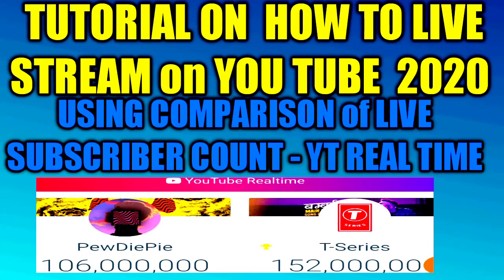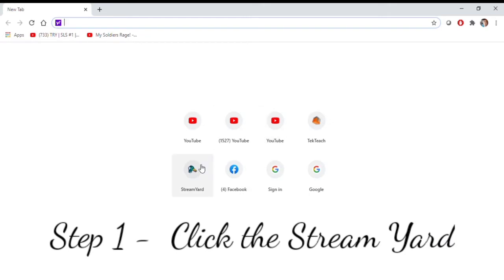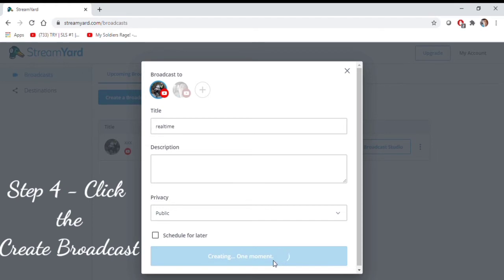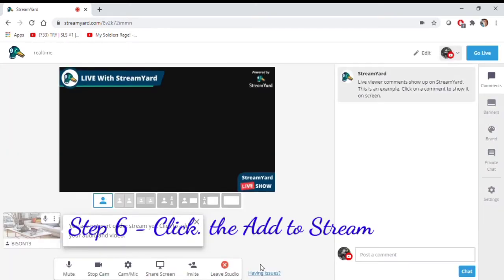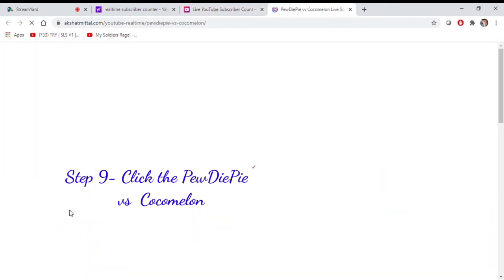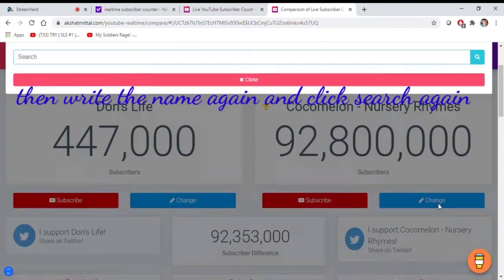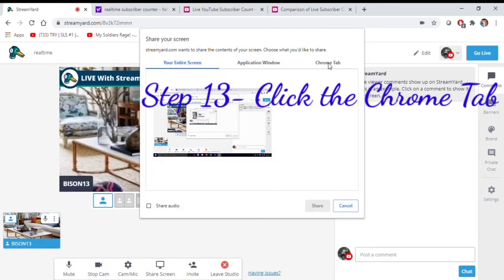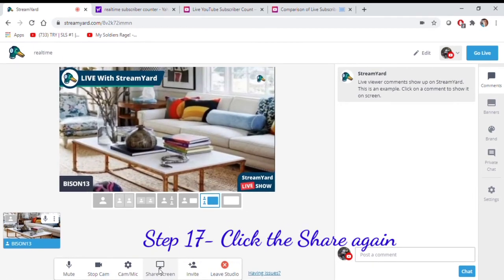Tutorial on how to Live Stream on YT 2020 using a comparison of live subscriber count- YT Real-Time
This is a simple guide and easy to understand to be use  by new vloggers during their Live Stream.